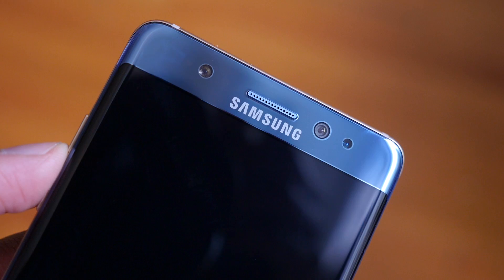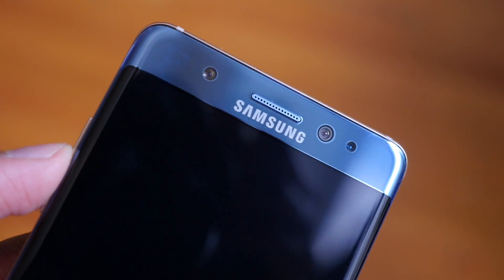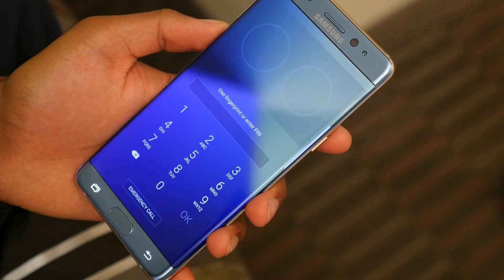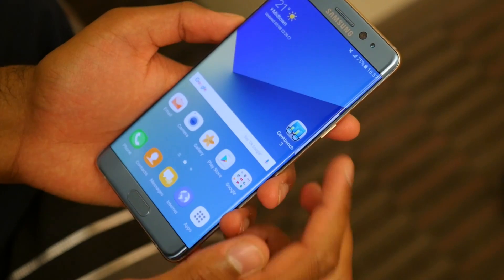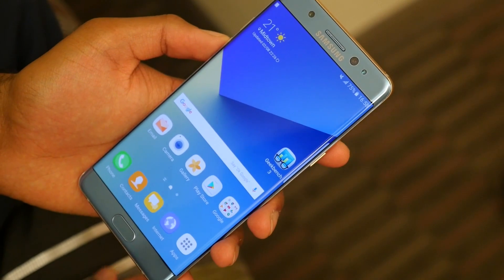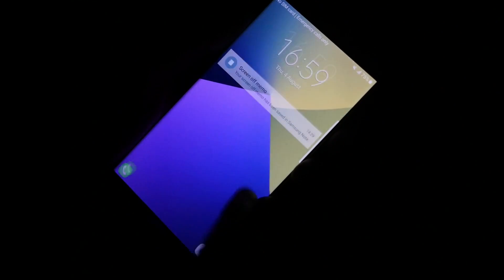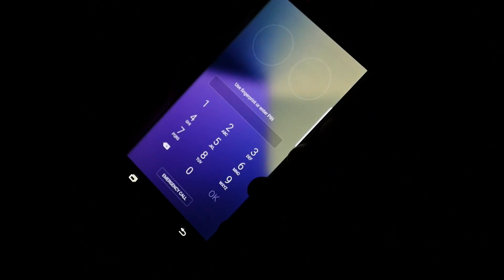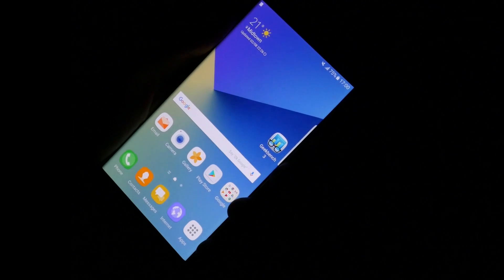Galaxy Note 7 Iris Scanner Test (In Darkness)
Testing the Samsung Galaxy Note 7 Iris Scanner in complete darkness. Does it still work? Let's find out!

Thanks to Carphone Warehouse for getting me the Galaxy Note 7 early.